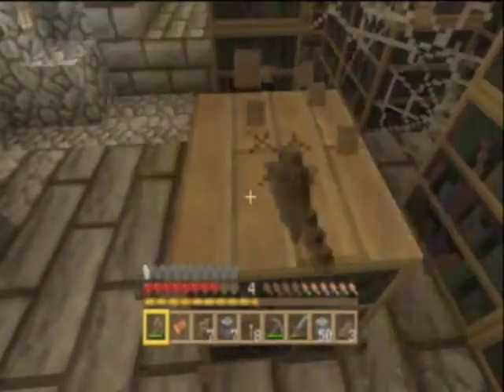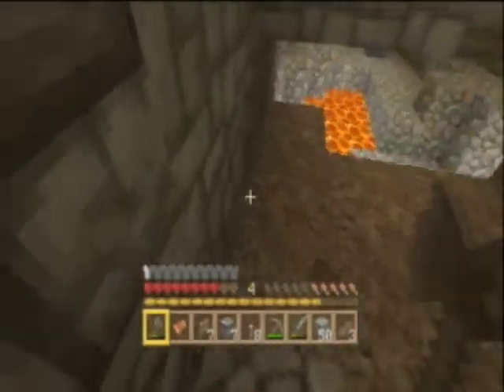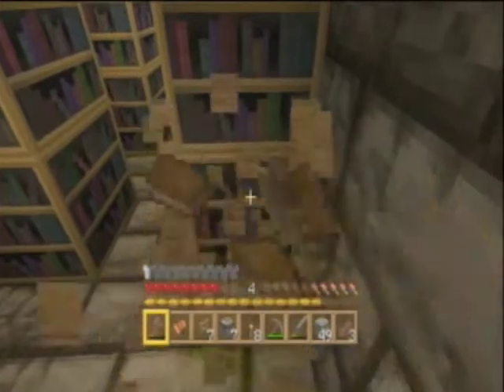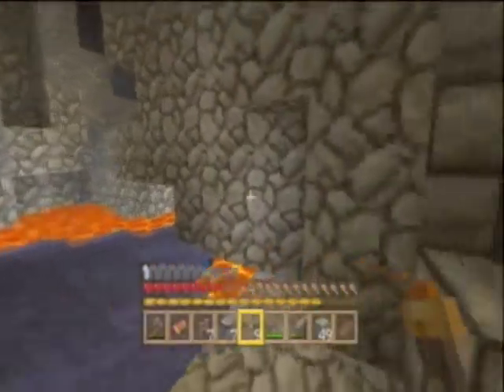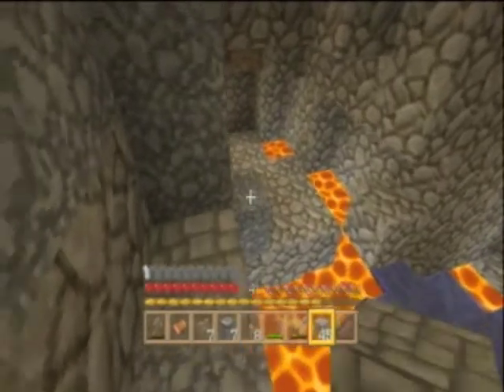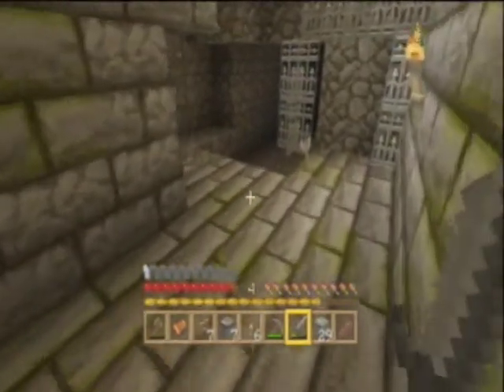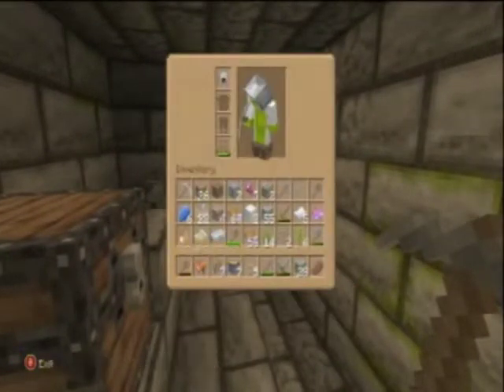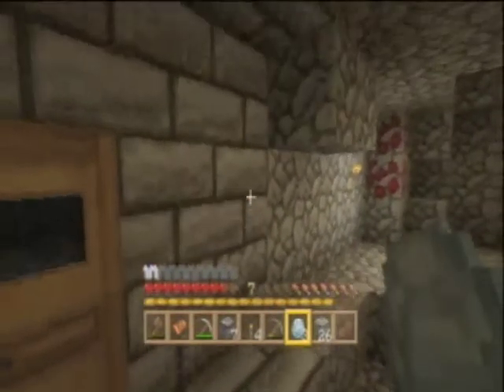Gracen's Minecraft Survival Ep 4 : Diamonds???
This kid is lucky. how is he finding all of this so quickly?